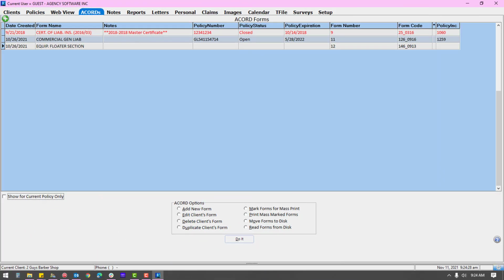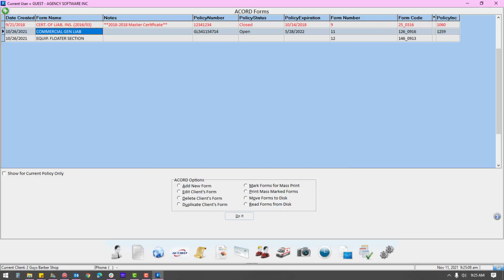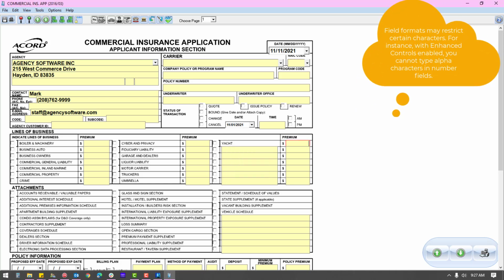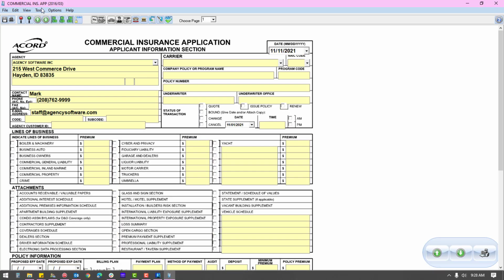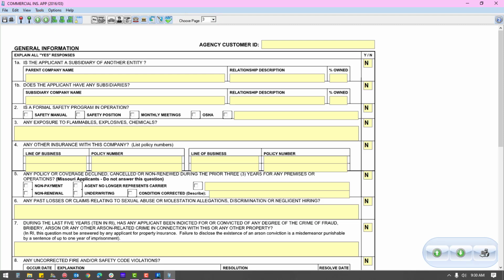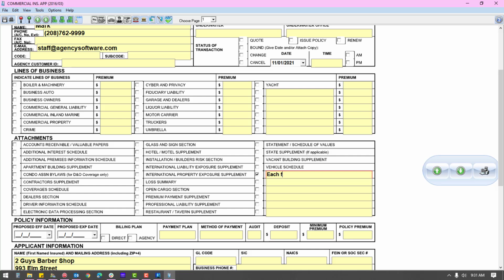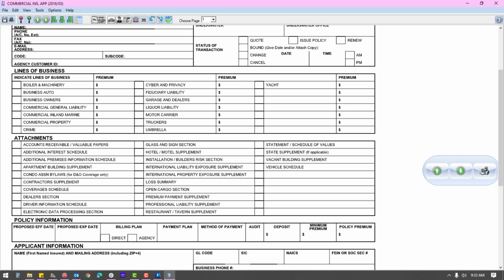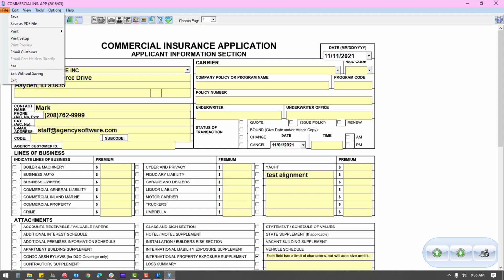Form Basics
In this video you will find out what all of the form icons and menu options can do for you to help with form automation and output.